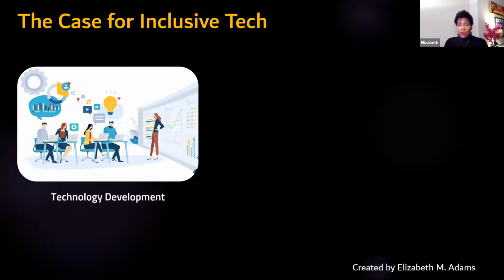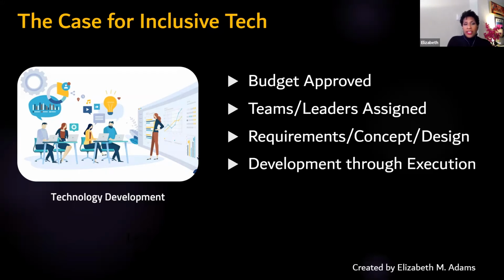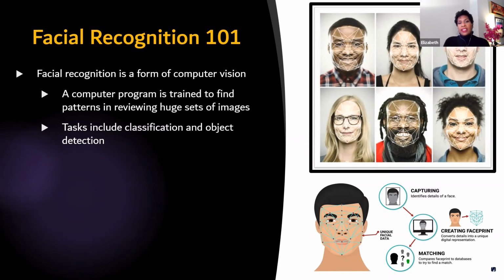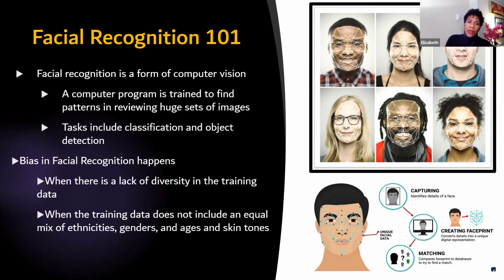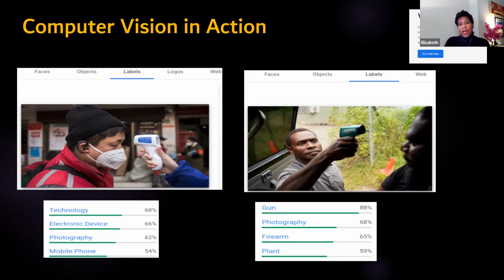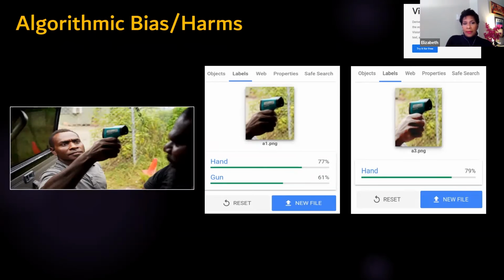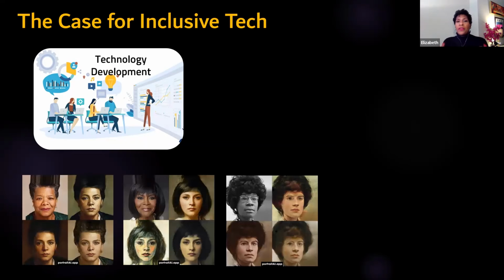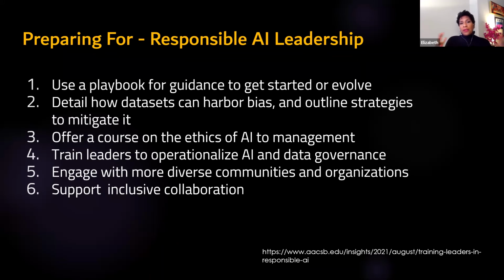Challenging AI and Algorithmic Bias with Elizabeth Adams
Elizabeth Adams and M. Yvonne Taylor discuss bias within artificial intelligence and algorithms.